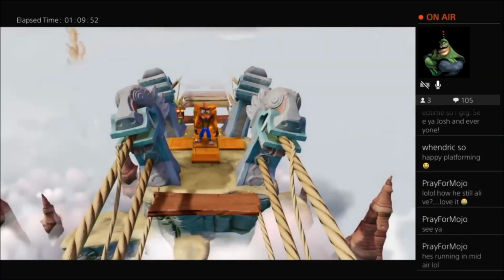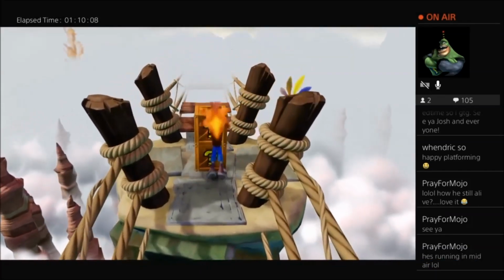The Design of Jumping Part 2 -- Creating Obstacles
As I continue to write my second book, I wanted to talk about obstacle design when it comes to 2D and 3D platformers.

SUPPORT GAME-WISDOM